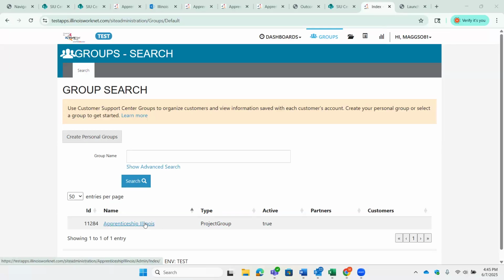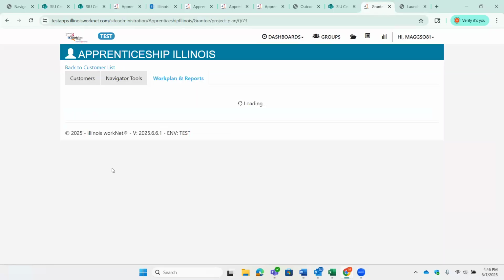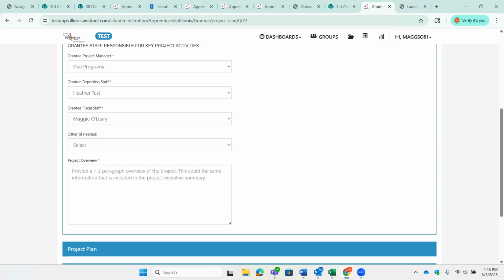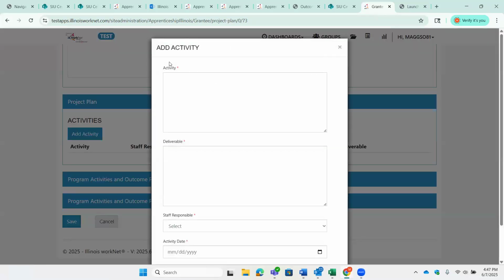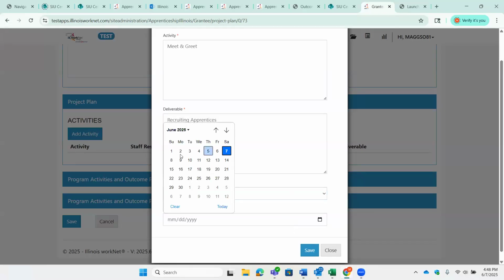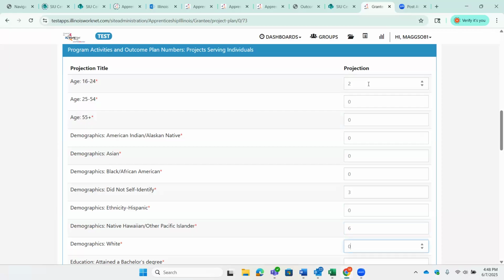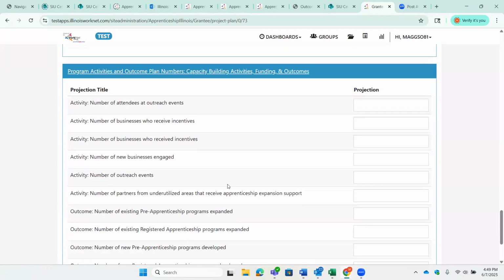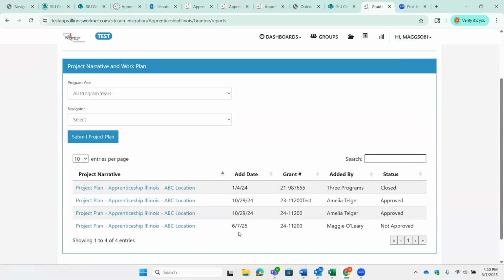Create a Workplan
This tutorial video demonstrates how Apprenticeship Illinois grantees create workplans using the Illinois workNet Customer Support Center.